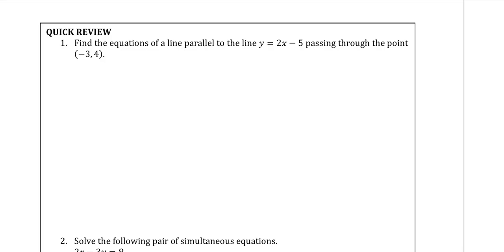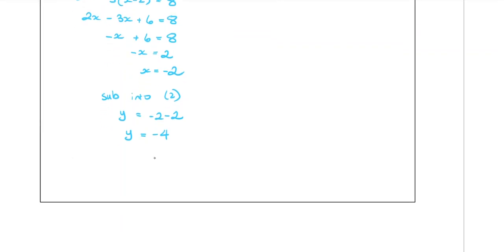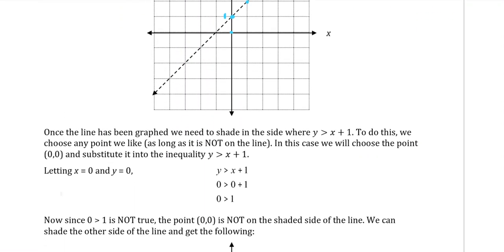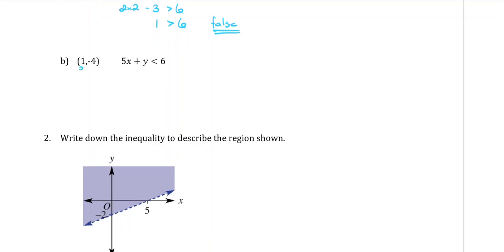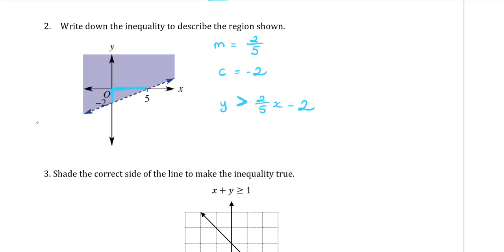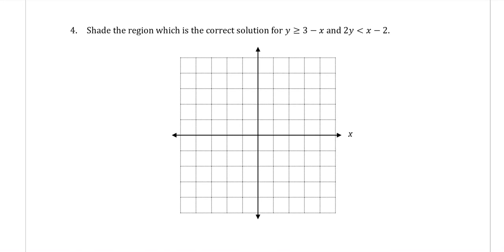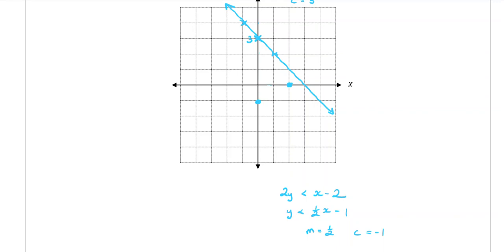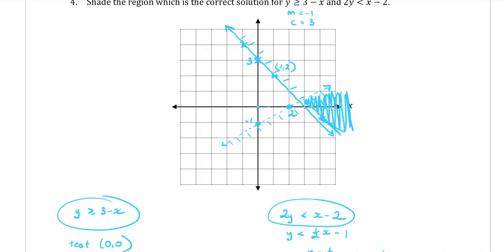Yr 10 Adv Algebra, Equations and Linear Relationships 12 - Regions on the cartesian plane